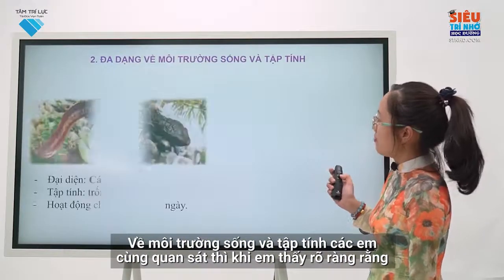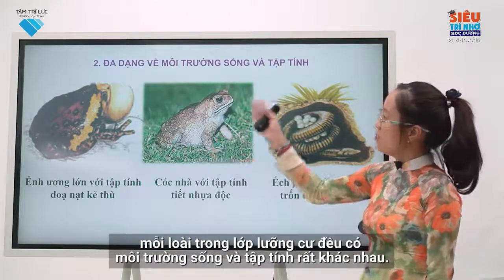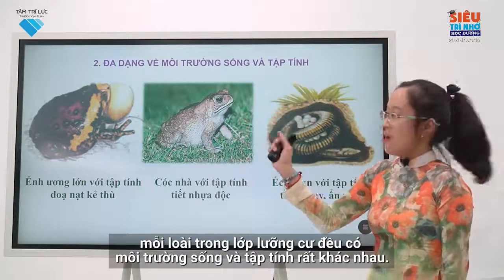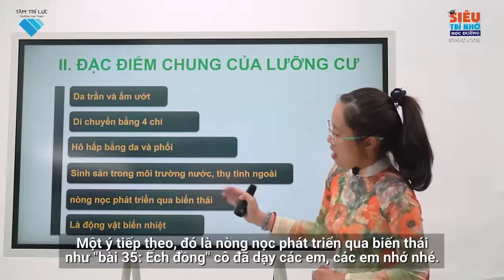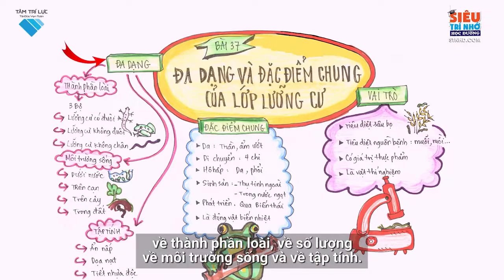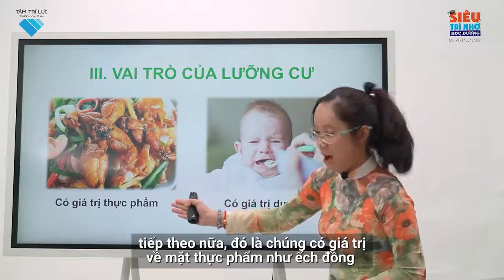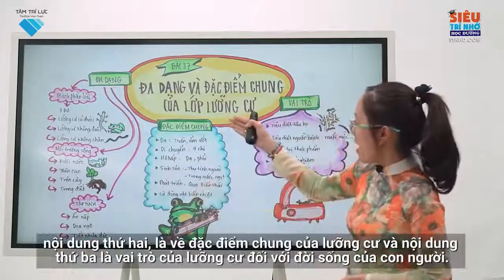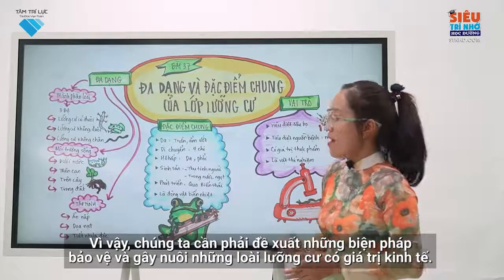Siêu Trí Nhớ Học Đường | Sinh Học | Bài 37 | Đa dạng và đăc điểm chung của lớp lưỡng cư | Voice Mỹ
BỘ CÔNG CỤ ĐẶC BIỆT HỖ TRỢ HỌC SINH
Giúp các con biết cách học khỏi cực nhọc, giúp con học thuộc các từ vựng tiếng anh, các công thức toán lý hóa một cách dễ dàng, cũng như các môn thuộc bài văn sử địa.
Khóa học online Siêu Trí Nhớ Học Đường mới ra mắt gồm 5 phần:
1. Video kỹ thuật Siêu trí nhớ.
2. Video bài giảng Sách giáo khoa lớp 1-12 (song Ngữ Anh - Việt)
3. Sách Siêu trí nhớ Học đường
4. Bài mẫu tham khảo mindmap/sketchnote hỗ trợ thực hành kỹ năng siêu trí nhớ.
5. Diễn đàn học tập online.

Nội dung chính khóa học:
- Phần 1: Quy trình học bài thông minh.
- Phần 2: Chuyển dữ liệu thành hình ảnh.
- Phần 3: 11 kỹ thuật siêu trí nhớ: liên tưởng và kết nối, điền vào chỗ trống, kể chuyện, hành trình, lặp đi lặp lại, đọc to, ảo viết, phản ứng nhanh, gom nhóm, ghi chép bằng hình ảnh - sketchnote, vẻ sơ đồ tư duy - mindmap.
- Phần 4: Làm sao có bộ não khỏe mạnh.

Sau 3 tháng tham gia, các con sẽ:
- Biết cách nắm được nội dung trọng tâm của bài tại lớp trong 15 phút.
- Học ở nhà mà nắm bắt được tất cả kiến thức trên trường.
- Chủ động học bài bất cứ nơi đâu, xem video bài giảng SGK rất sinh động và dễ hiểu trước/ sau khi đến trường.
- Tiếp thu bài có hệ thống và chọn lọc.Tự tóm tắt các bài bằng sơ đồ tư duy.
- Học hứng thú, nắm vững bài và sẳn sàng chia sẻ bài với bạn.
- Biết cách rèn luyện bộ não khỏe mạnh và thông minh.

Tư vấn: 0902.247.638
Cùng con khởi đầu từ hôm nay.